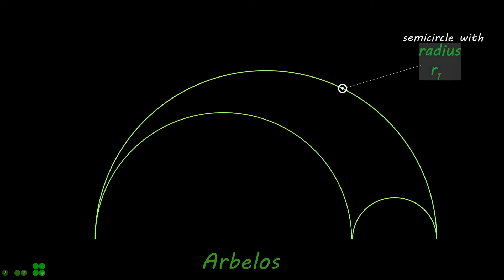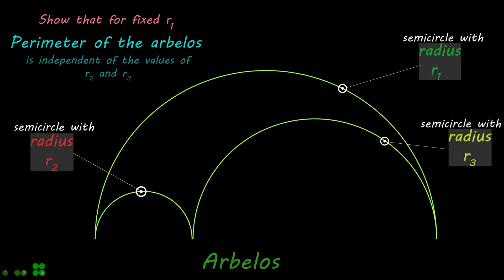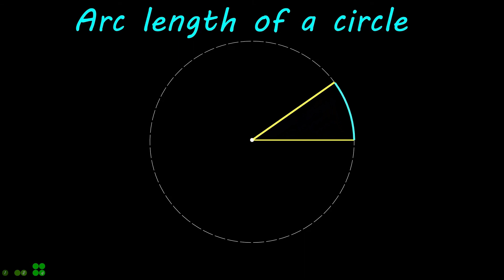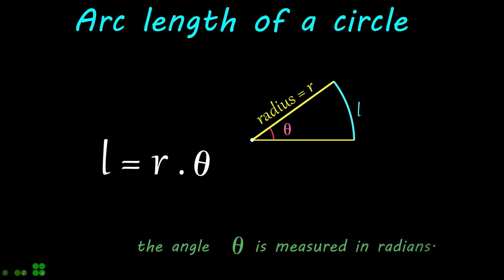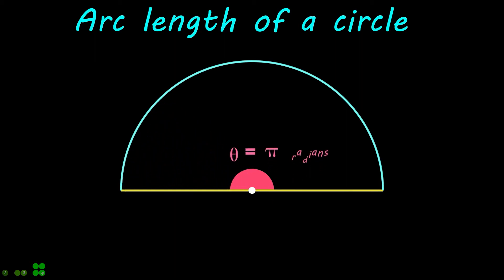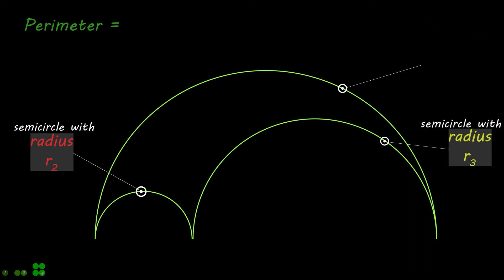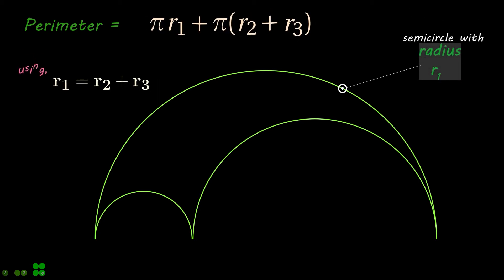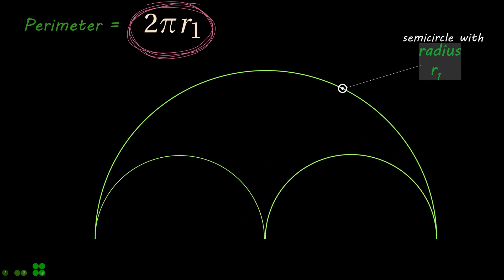Show that Perimeter of the arbelos is independent of the values of r2 and r3 | Leaving Cert Maths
Q: Show that for fixed value of radius r1, the perimeter of the arbelos is independent of the values of r2 and r3.

Here , we use formula for the arc lengths of a circle. The perimeter is the total length of the outline of a shape.

For the perimeter of the arbelos, we add all three arc lengths for the three semicircles,
since r1 = r2 +r3,
we use this relation to simplify the equation of the perimeter and finally we see that the perimeter only depends on radius r1.